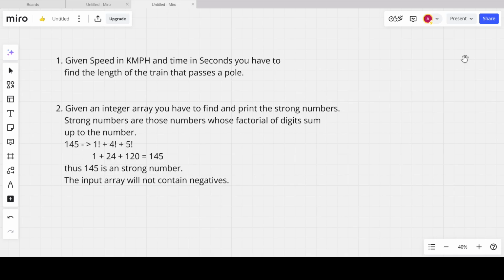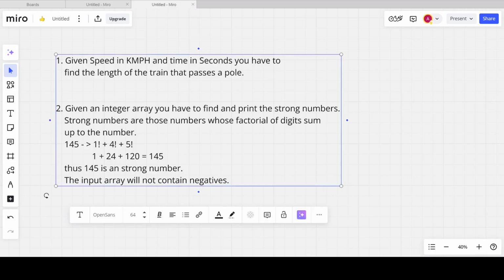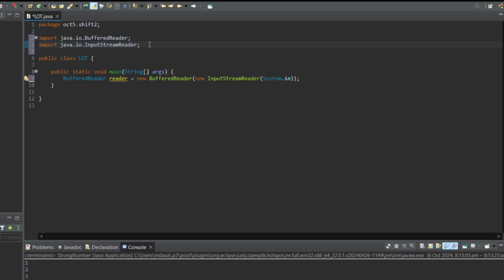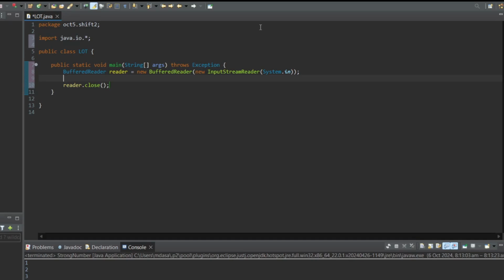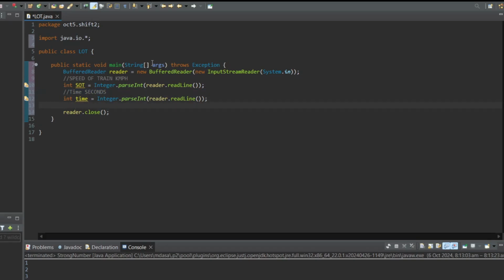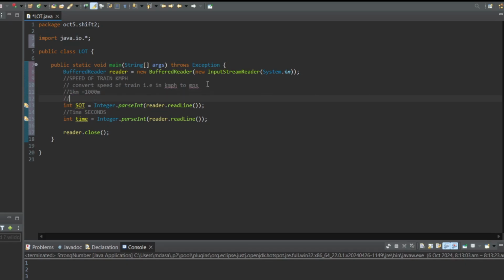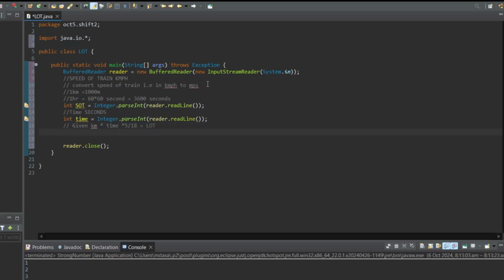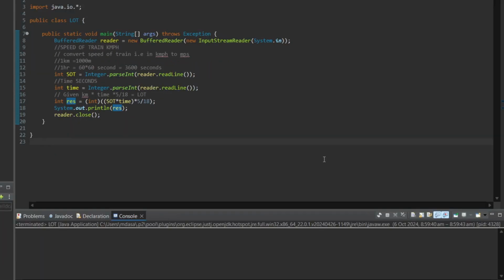TCS NQT October 5 2025 batch Shift 2 Problem 1 Solve Train Length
Welcome to our comprehensive guide for the TCS NQT October 5, 2025 batch! In this video, we dive into Problem 1: Solve the Train Length from Shift 2.

🚂 What You’ll Learn:

Understanding the fundamentals of train length problems.
Step-by-step solutions to common questions.
Tips and tricks to tackle similar problems in your TCS NQT exam.
Whether you're preparing for the TCS NQT or just want to sharpen your problem-solving skills, this video is for you! Join us as we break down the concepts and provide clear explanations to help you excel.